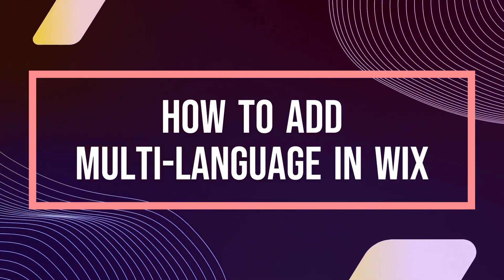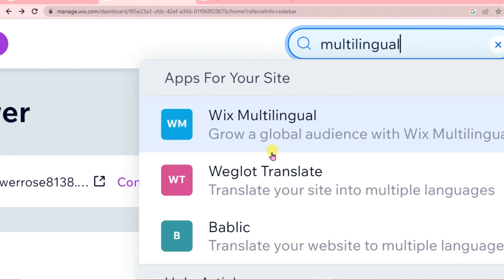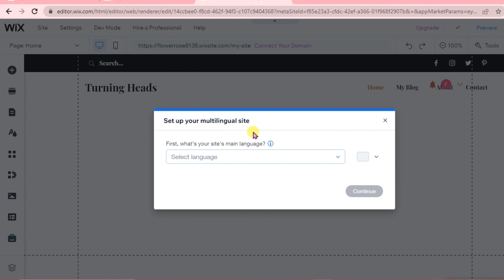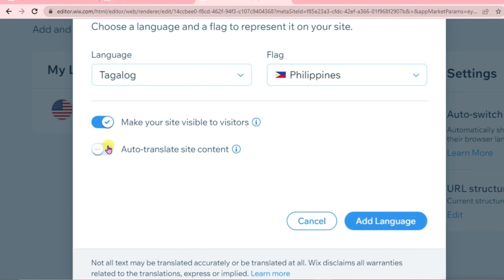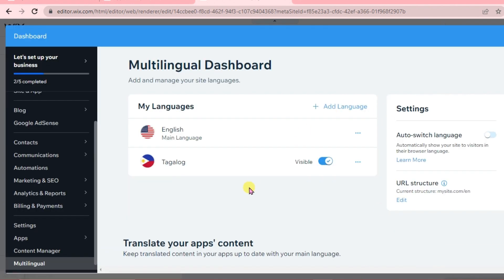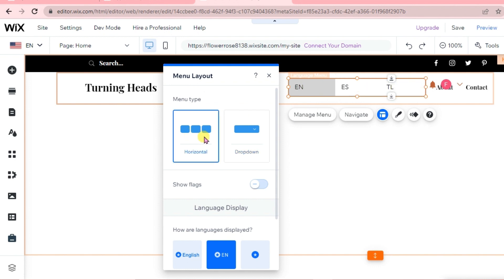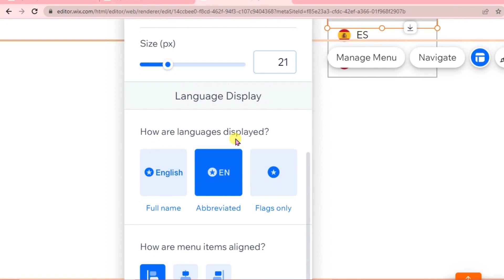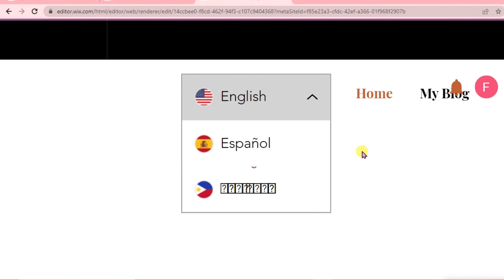How to Add Multi Language on Wix (Wix Website Tutorial)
wix,
wix tutorial,
wix website,
wix website tutorial,
wix multilingual,
wix multiligual site,